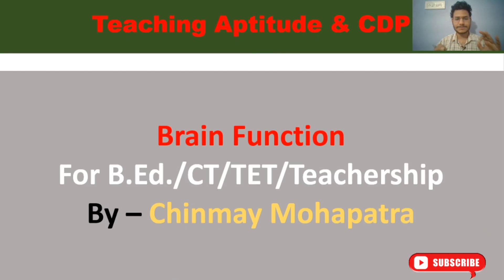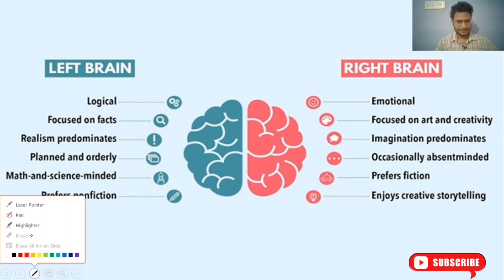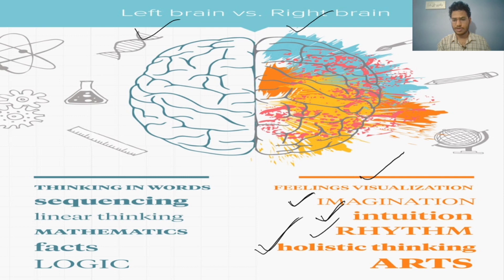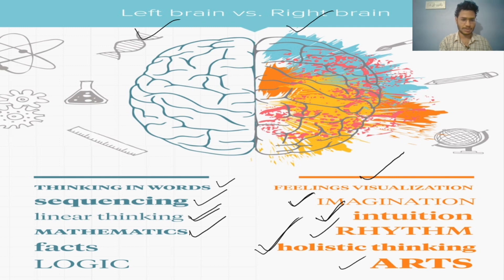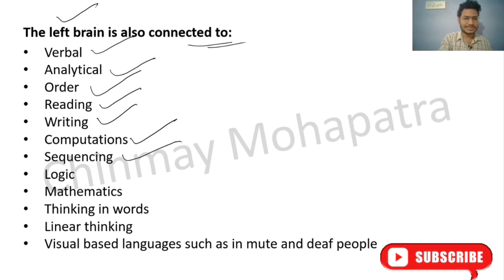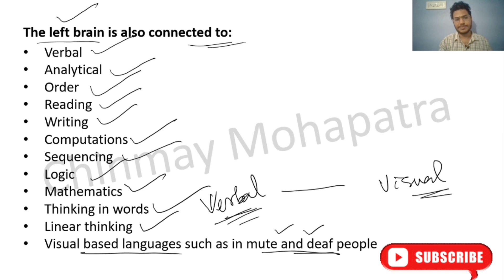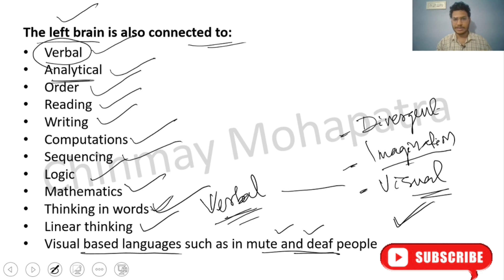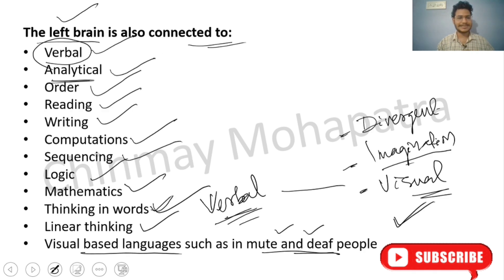Brains 🧠 Control | Chinmay Sir